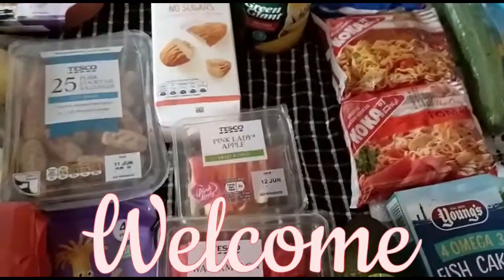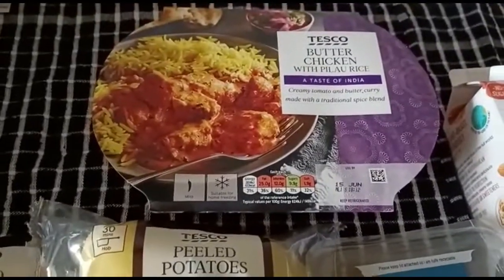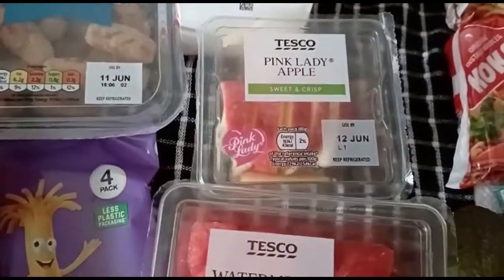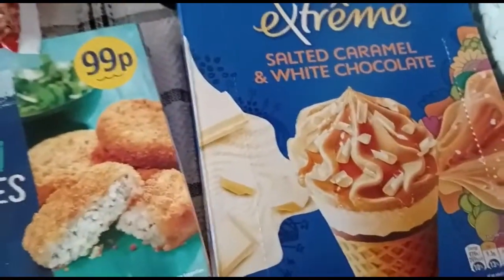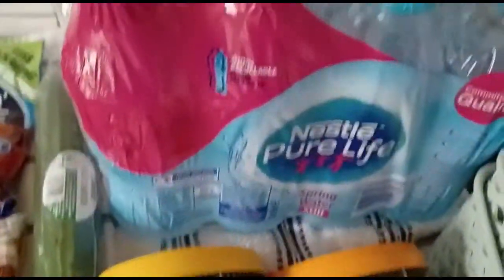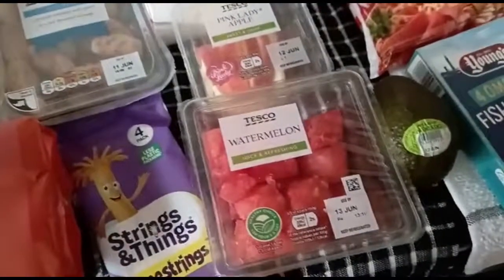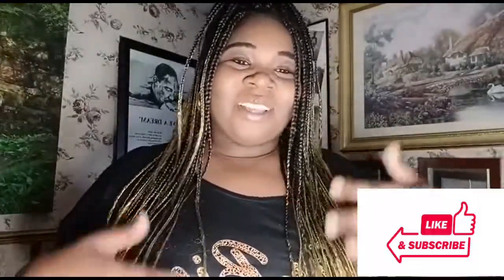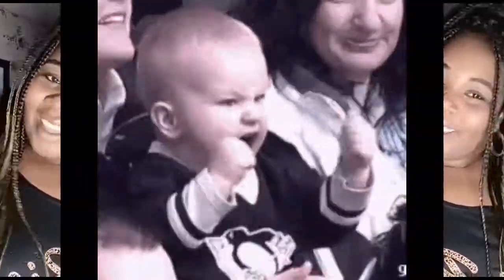TESCO FOOD HAUL UK | MINI VLOG | SPECIAL ANNOUNCEMENT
Hey Guys, Today's video is a top up Tesco haul and a mini vlog. Make sure you watch the video till the end for the special announcement.

♡SOCIAL MEDIA♡